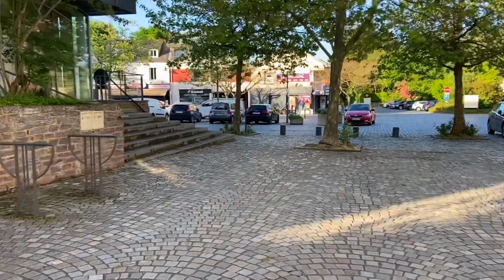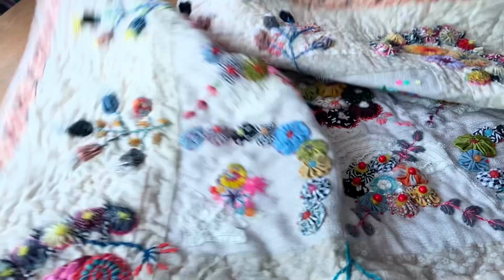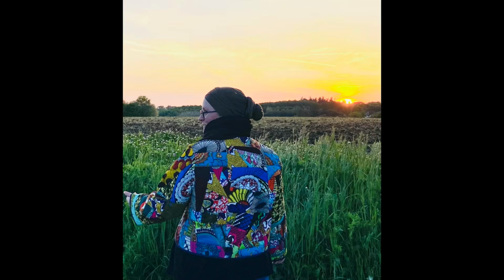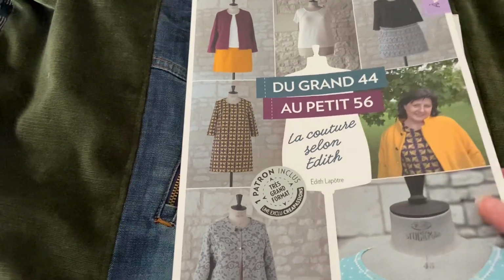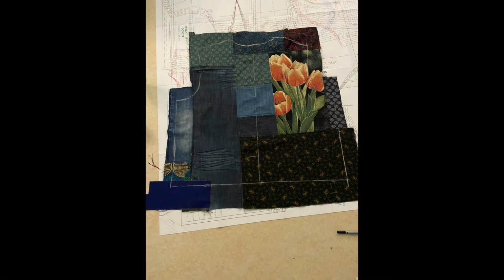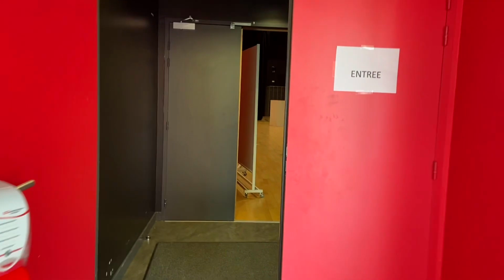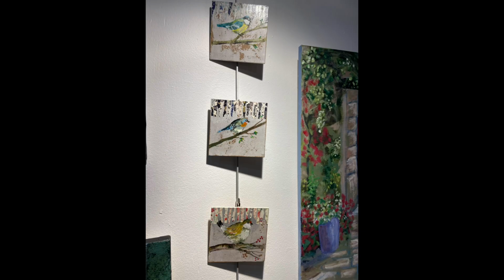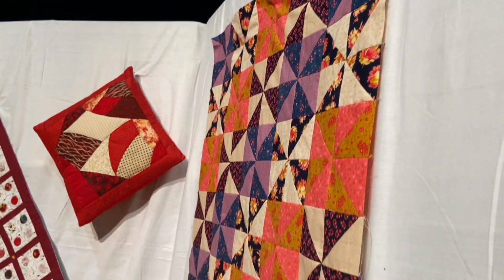Patchwork jackets and local talent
Preparing for a local exhibition.